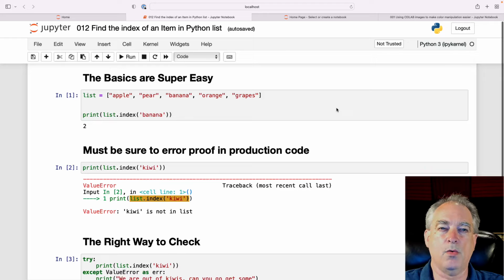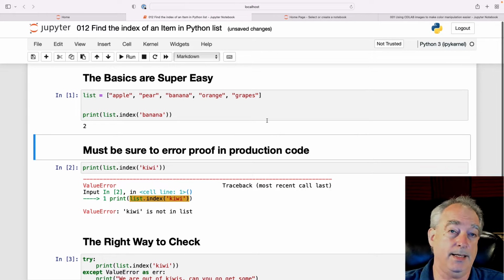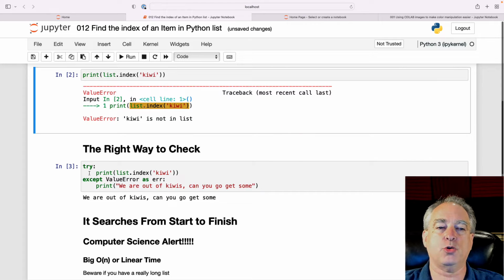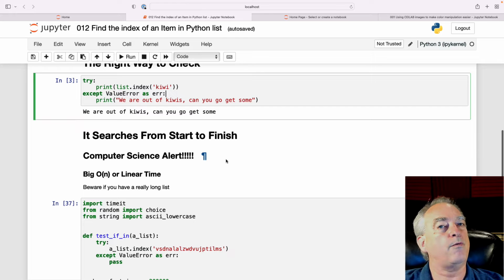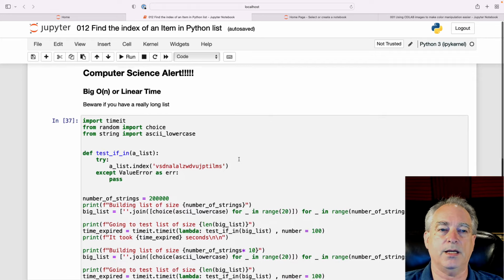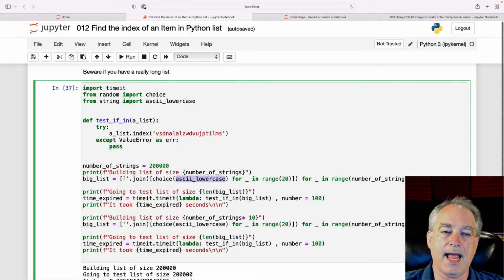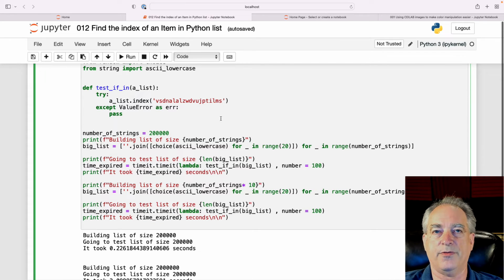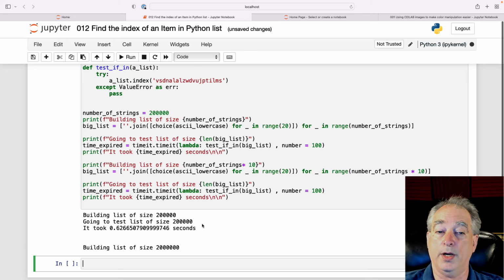Find the Index of an Item in a Python List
We discuss the index method to find where an item is in a Python List.  Also, cover the need to bulletproof your code since an error is thrown if the item is not in the list.  I show how the function takes O(n) linear time.